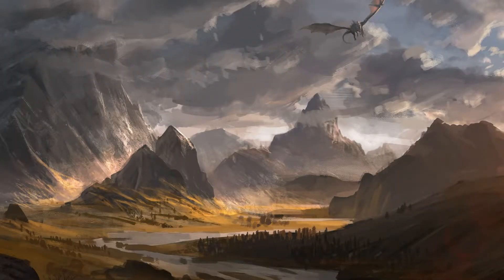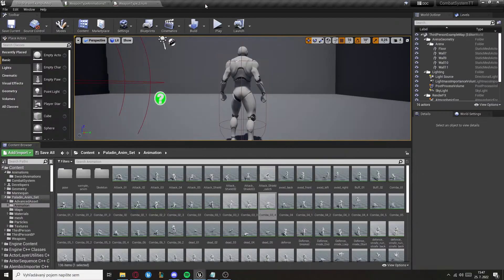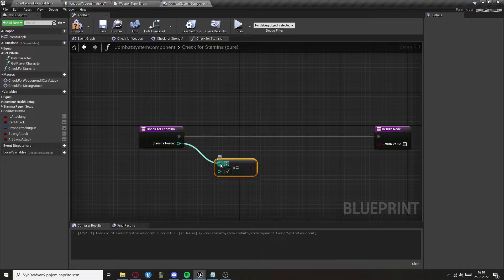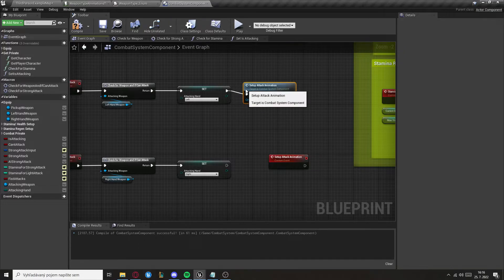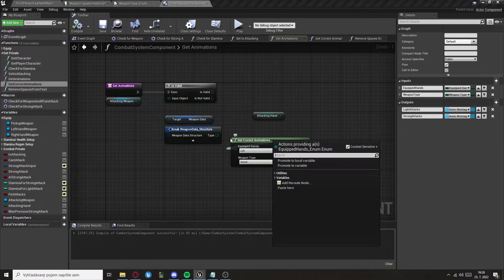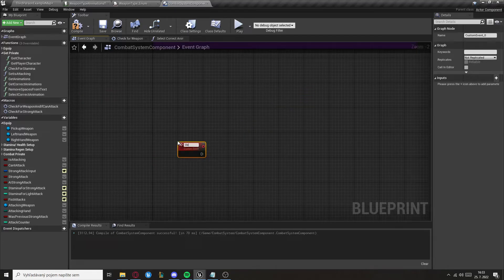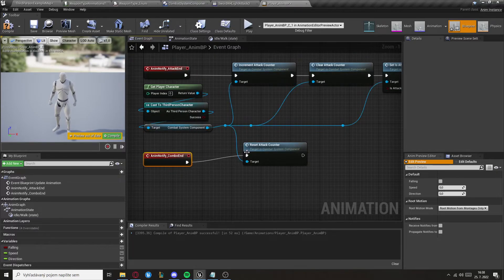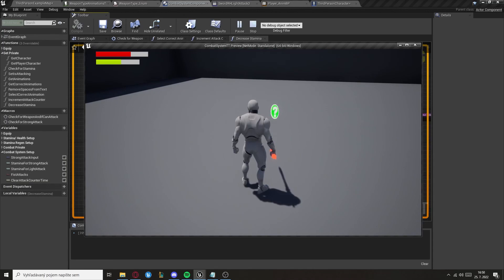Advanced Combat System Tutorial - Attacking/Stamina/Combos [UE4]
Hi! In this video I am creating some groundwork for the Combat System like setting up animations, Playing attack animations, decreasing stamina after attack.